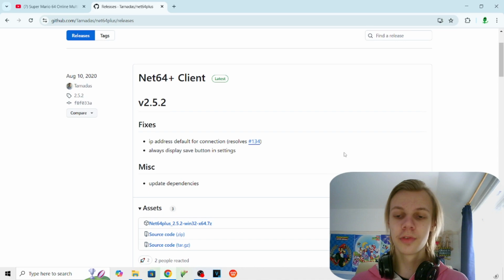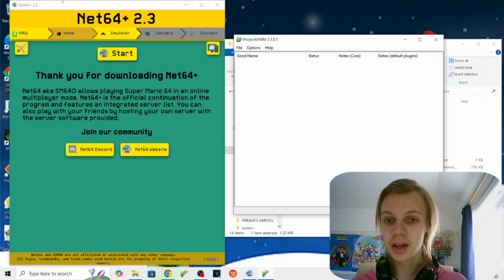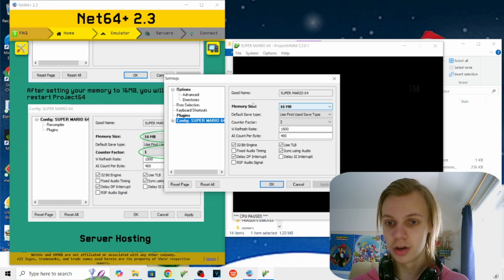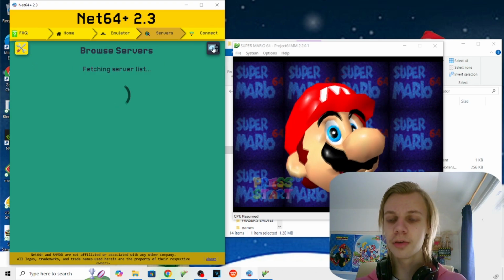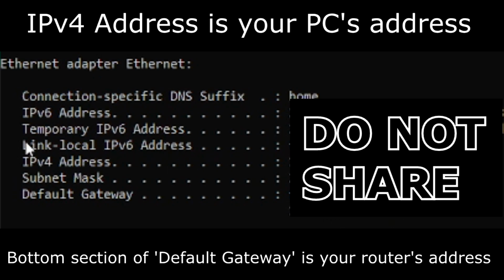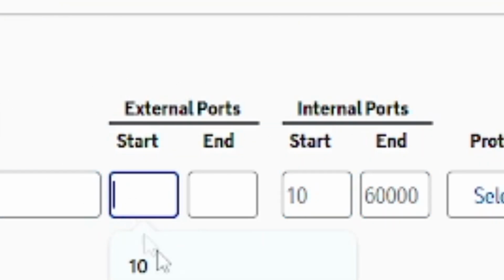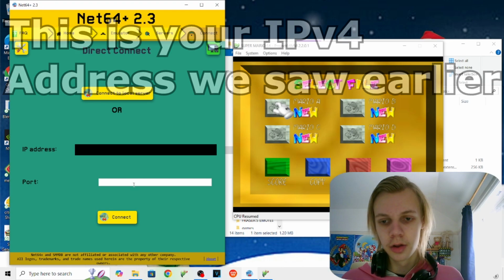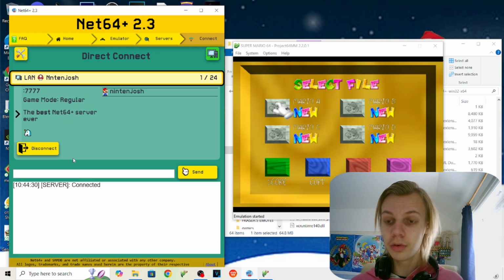SM64 Online - Install & Setup Guide